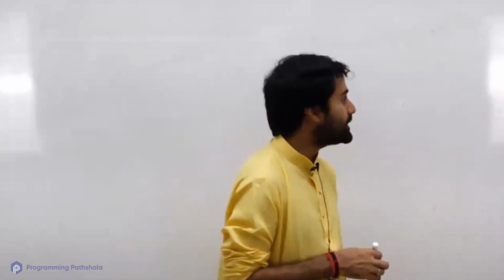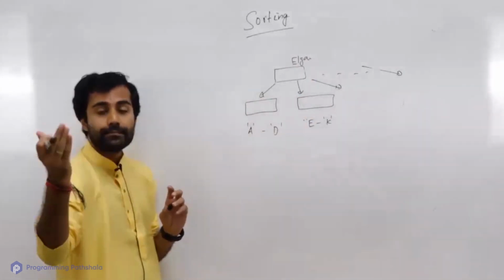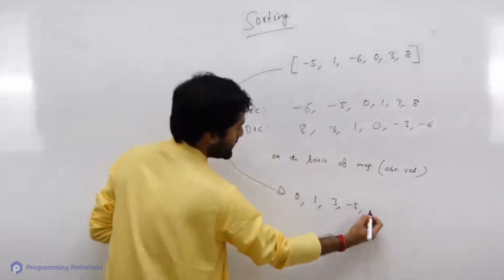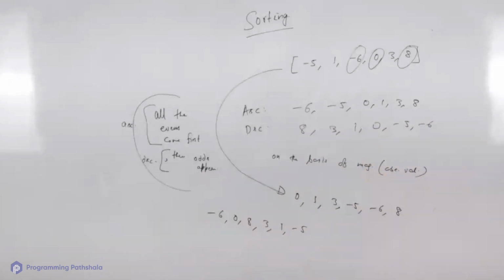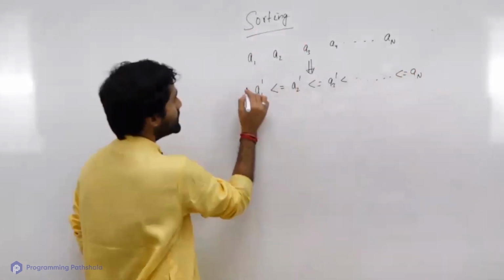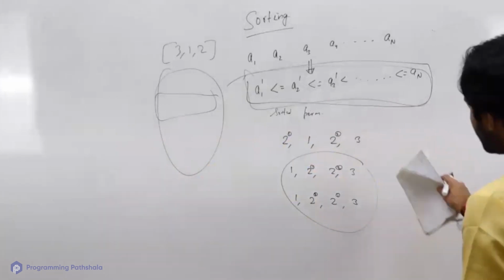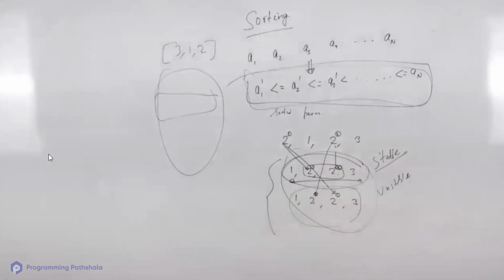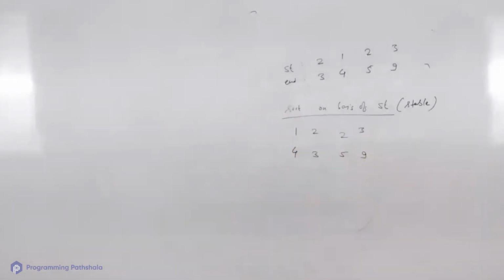Learn Sorting from Scratch Part 1 | Stability in Sorting Algorithms | FAANG interviews| Learn DSA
Every Problem in Computer Science is a Searching or Sorting Problem or a combination. Learn Sorting in this lecture with Vivekanand Vivek, who is cofounder of Programming Pathshala and has earlier worked at Amazon.